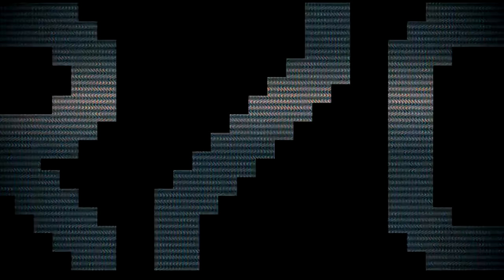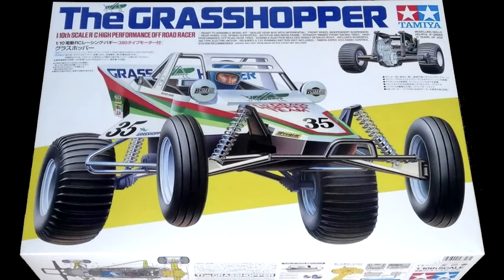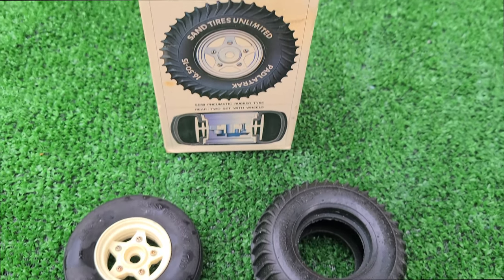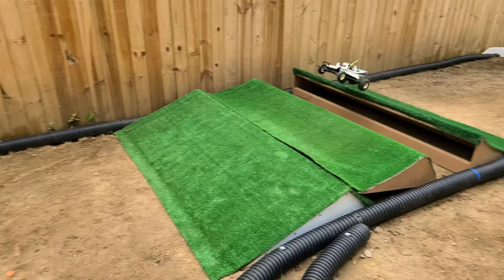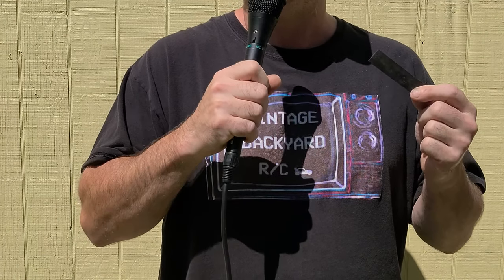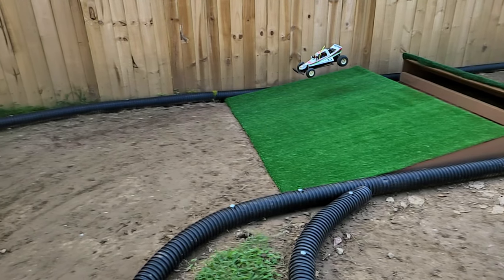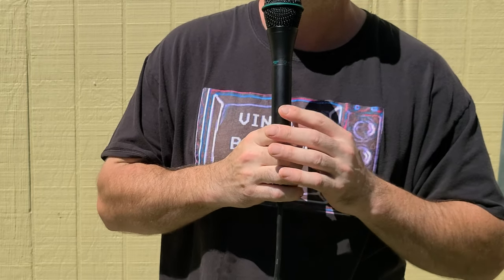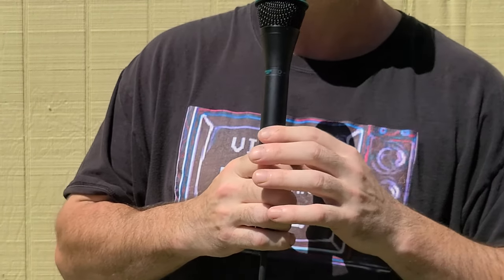Tamiya Grasshopper Time Attack!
Our 1st Time Attack video of the season. Starting off with one of the most historic R/C cars ever. This one goes out to my Pop. My teacher, my council and my hero. Life won't be the same...R.I.P. Dad.
*Special thanks to my buds over at Vintage Tamiya and other RC (Facebook) for the pics.